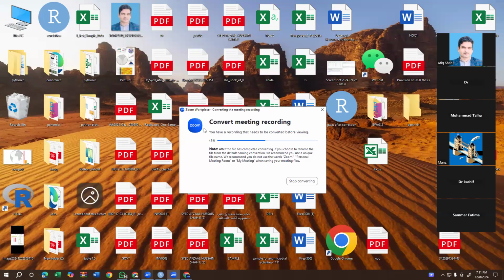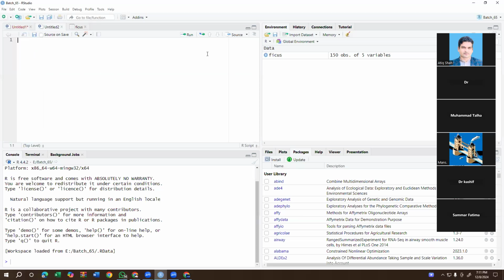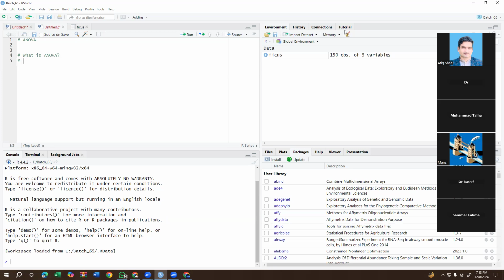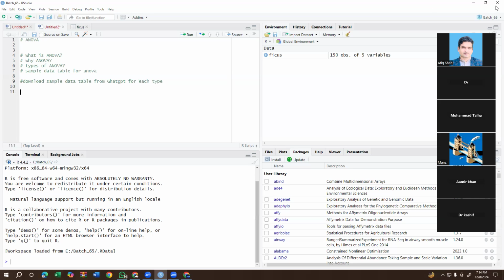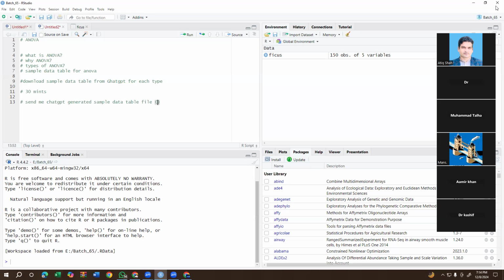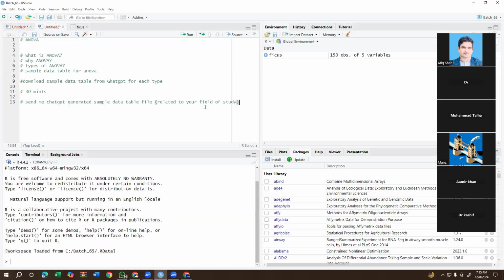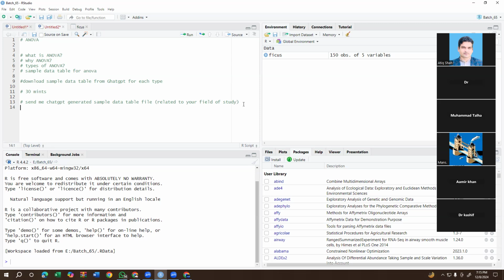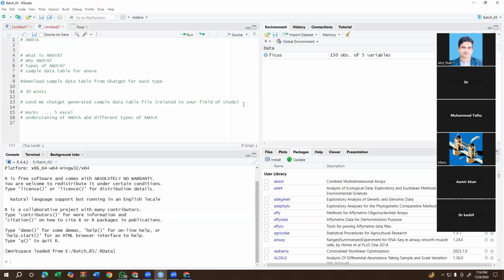Python Batch 8: One-Way ANOVA in Python | Statsmodels, Scipy, & Visualization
📊 Python Batch 8: ANOVA in Python - Step-by-Step Tutorial
Learn how to perform One-Way ANOVA (Analysis of Variance) in Python using real data examples and easy-to-follow steps!

🔍 In this tutorial, you'll learn:
🔹 What is ANOVA and when to use it
🔹 How to perform ANOVA using scipy.stats and statsmodels
🔹 Visualize group differences with seaborn and matplotlib
🔹 How to interpret p-values and F-statistics
🔹 Post-hoc tests (Tukey HSD) for multiple comparisons

🎯 Ideal for students, researchers, and data analysts working with Python.

📢 Join our upcoming Python & R data analysis training batches!